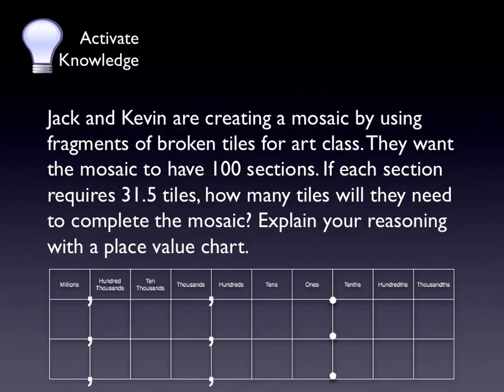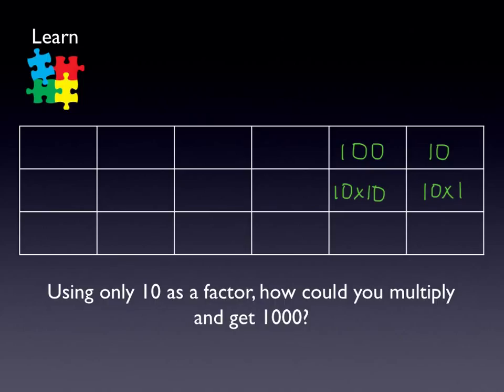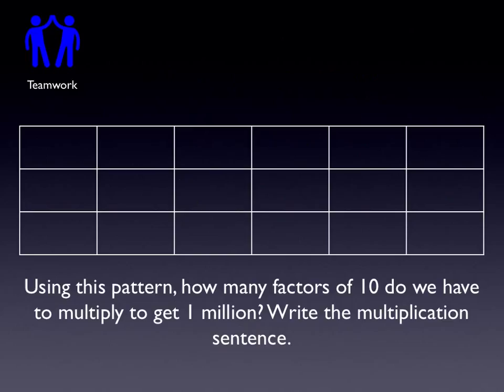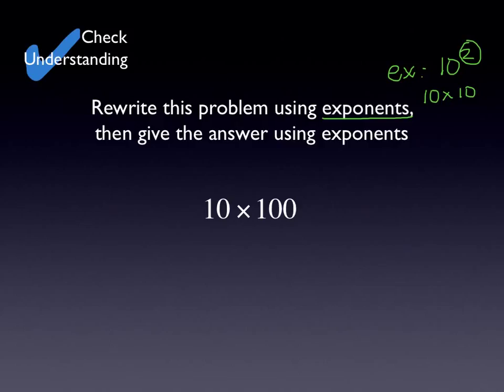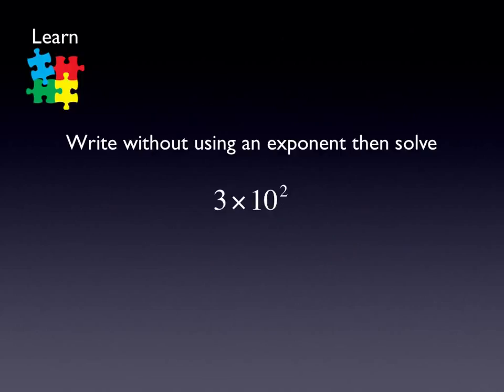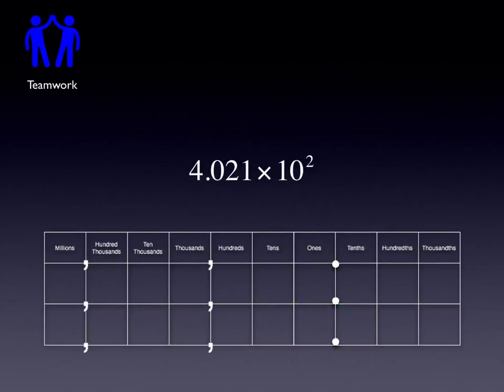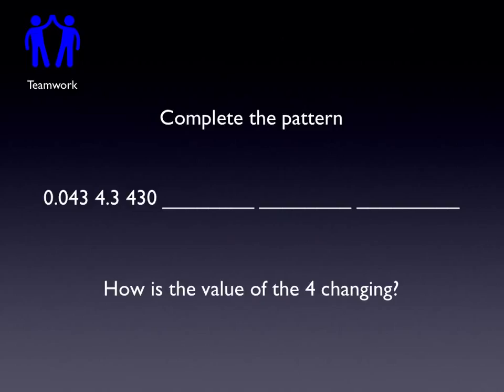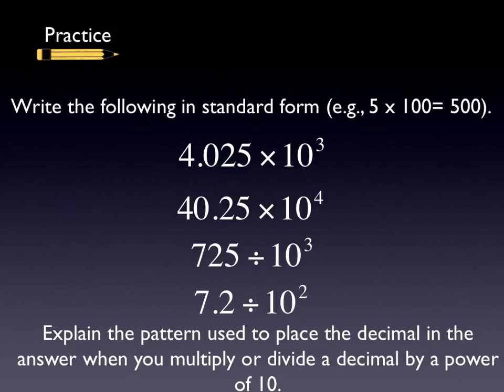Exponents and Place Value Units